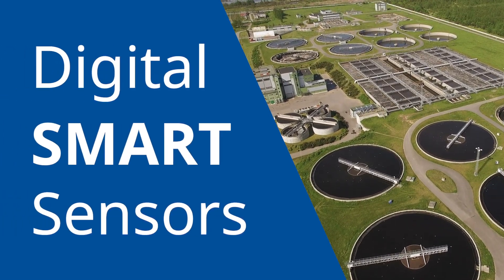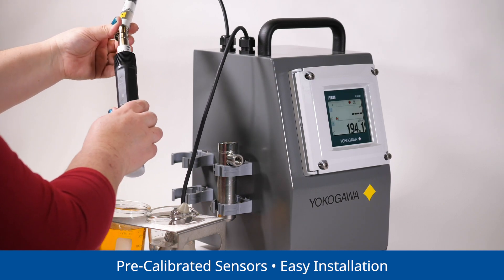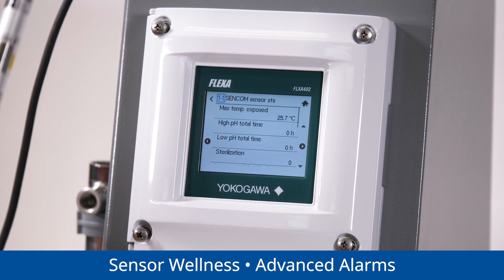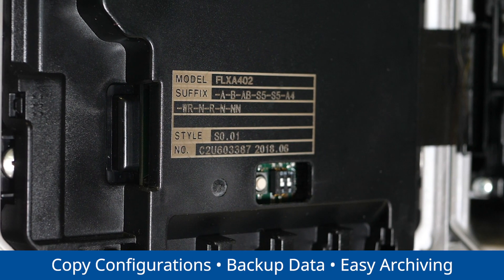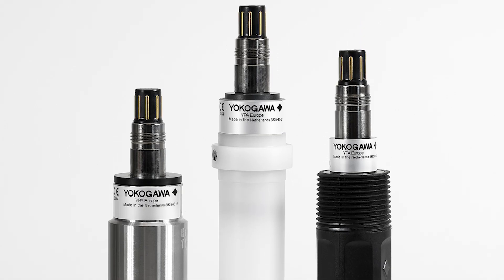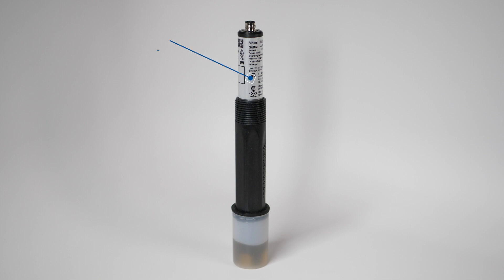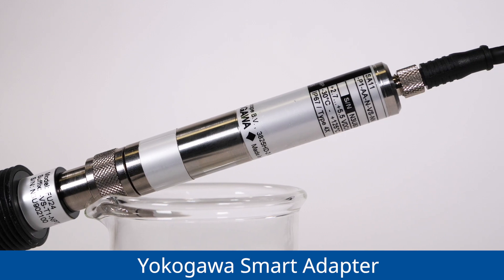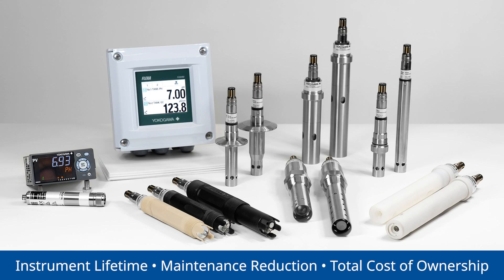SENCOM™ - The Next Generation in SMART Liquid Analyzers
All-in-One Digital SMART Sensor System
Yokogawa’s SENCOM SMART Sensor Platform is an innovative analyzer platform that optimizes maintenance, reduces configuration time, and simplifies in-field maintenance and calibration.
SENCOM SMART digital sensor platforms combine:
SENCOM™ technology, which allows sensors to transmit and receive data when connected to a transmitter/analyzer or any PC
Analyzer, which captures and stores calibration data
SMART digital sensors to maintain specific measurement and calibration data on an integrated chip along that is an integral part of the sensor
Data management software to optimize the performance of pH/ORP sensors for enhanced reliability and process safety
Yokogawa is a recognized world leader for reliable liquid analytical equipment, providing accurate and repeatable solutions for maintaining and controlling even the most demanding process applications.